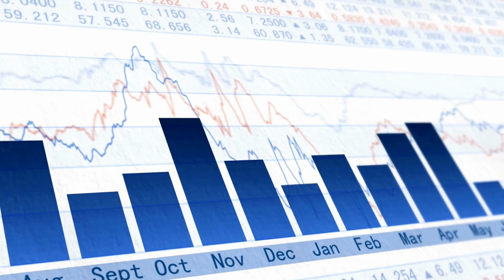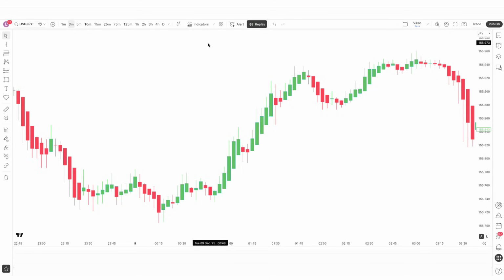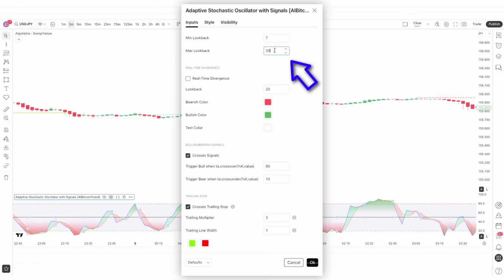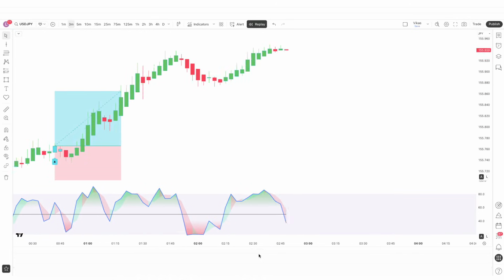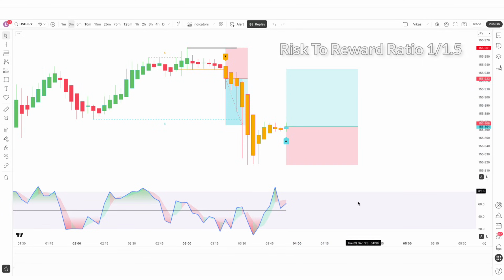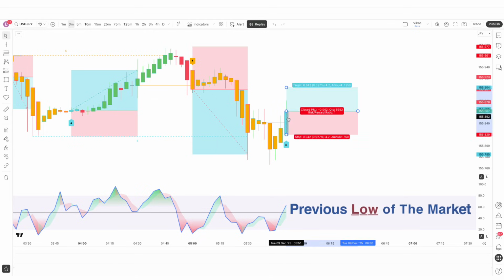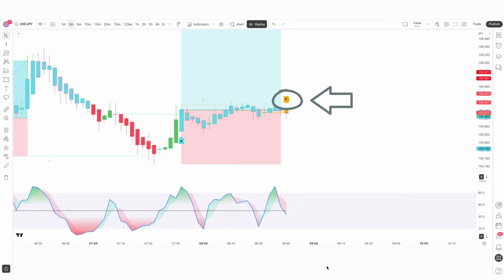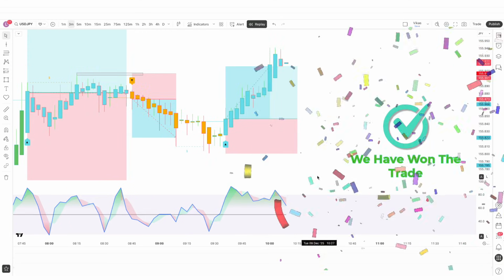NEW TradingView Indicator That Shows You Exactly Where To BUY & SELL!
In this video, we’ll walk you through : NEW TradingView Indicator That Shows You Exactly Where To BUY & SELL!

Risk Warning
Trend Signal
Trend Regularity Adaptive Moving Average
TRAMA Indicator
tradingview strategy
tradingview scalping
tradingview indicator
7 most profitable tradingview indicator